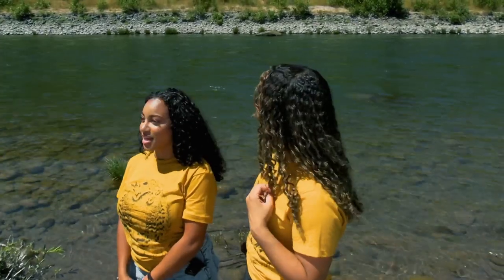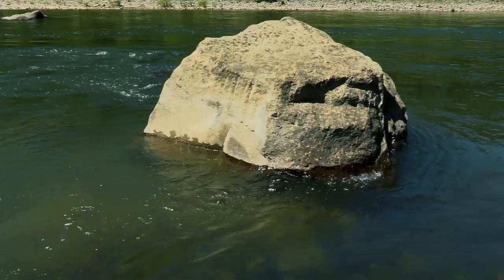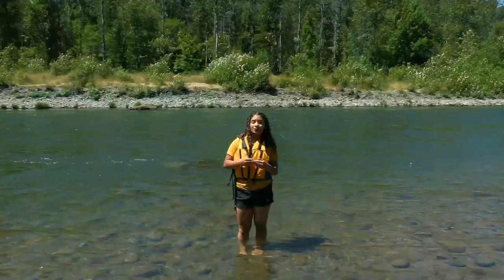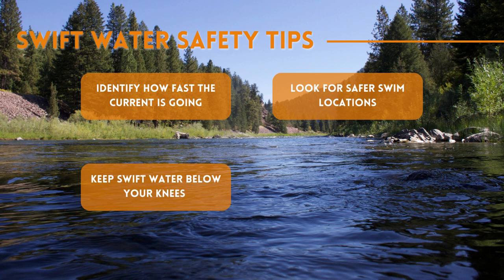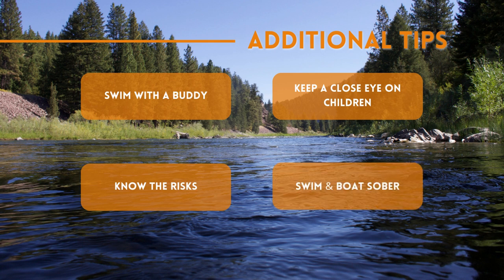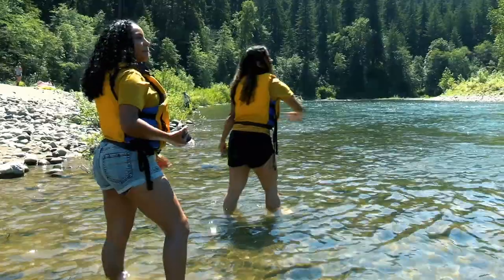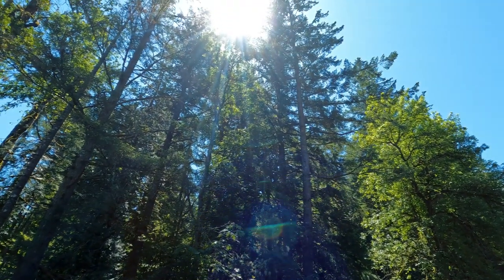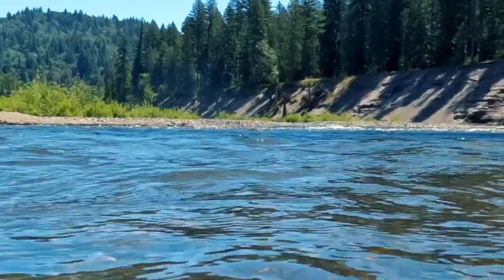Swift Water Safety for Youth & Families (201)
Summer is all about having a great time and being safe. We want our communities to feel empowered and knowledgeable by the water. Check out our day by the river and tips for a safe and fun time by the water.